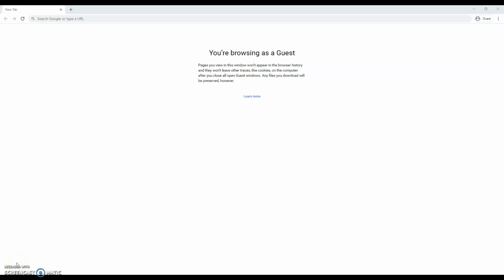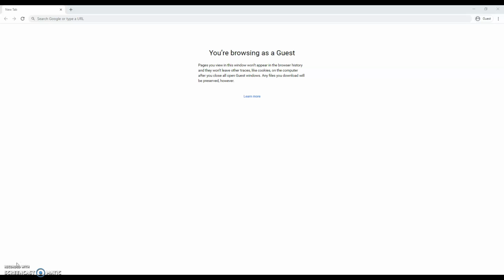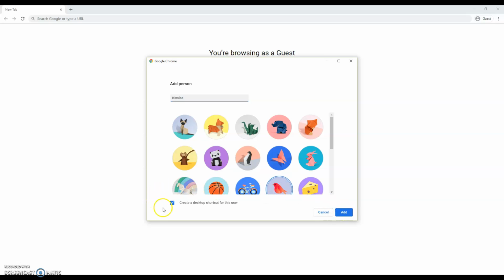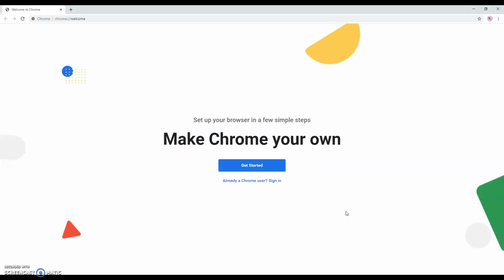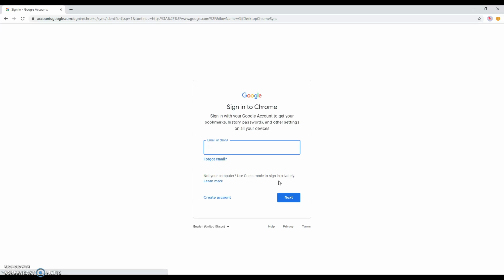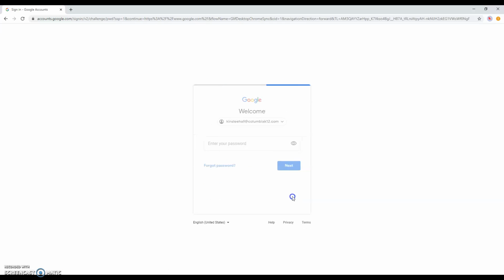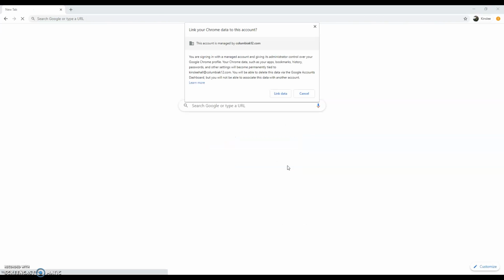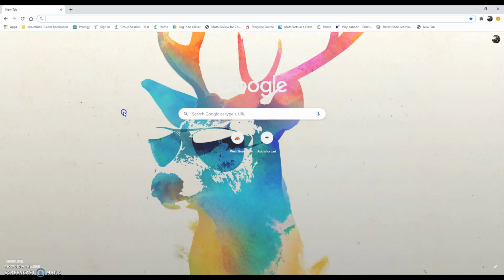Students- Log in to Google Chrome